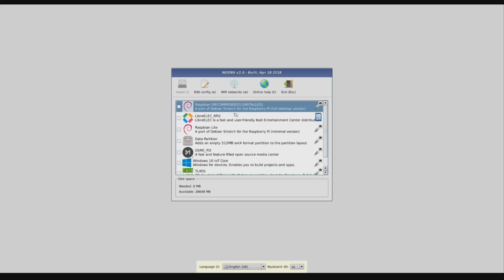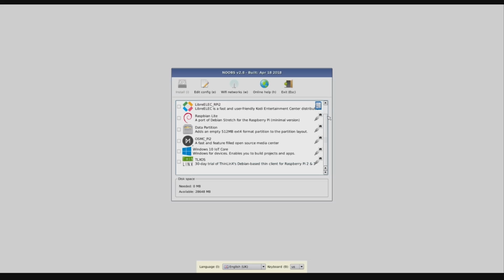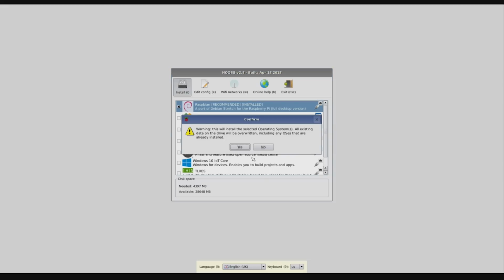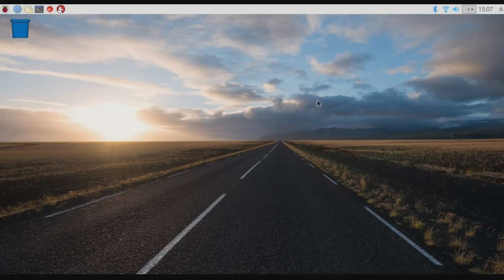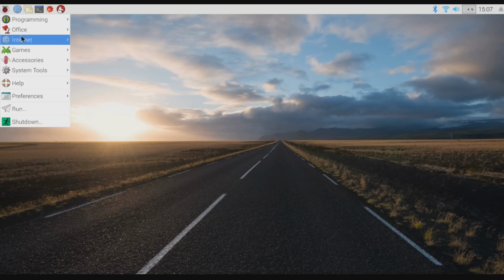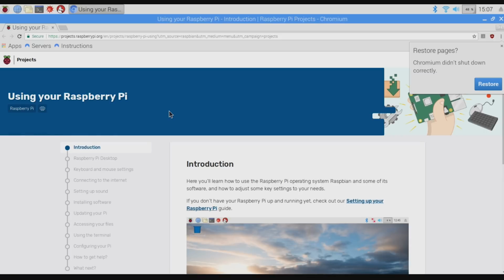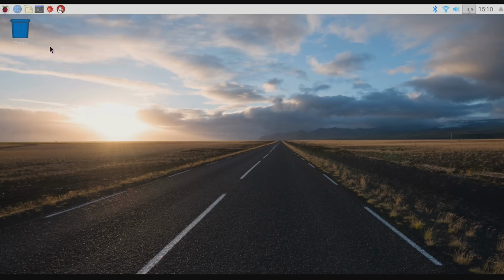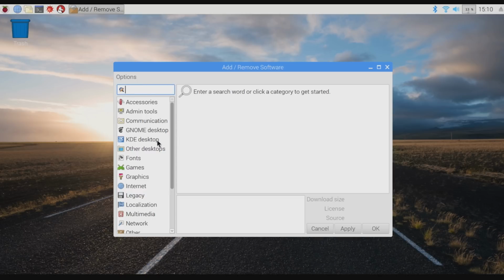Using a Raspberry Pi 3 B+ For the First Time with ABOX Starter Kit!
This is my first time using a Raspberry Pi, specifically the Raspberry Pi 3 B+ ABOX starter kit! In this video I walk you through how to set up the device and explain how my first experience went!